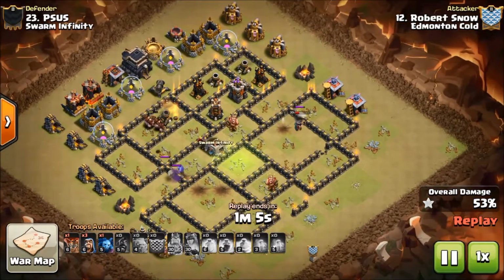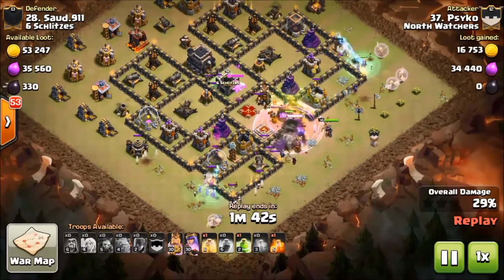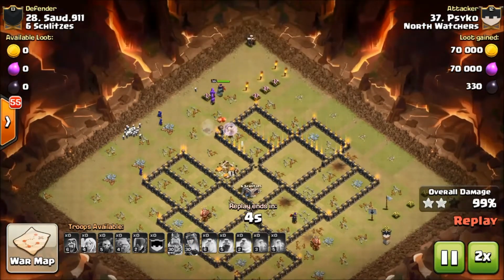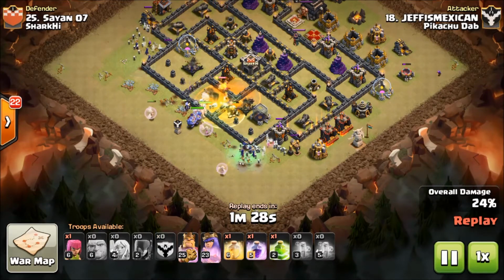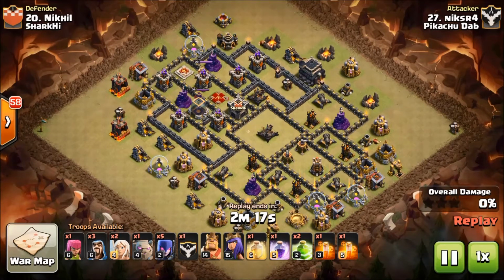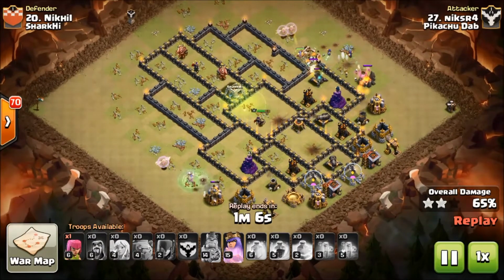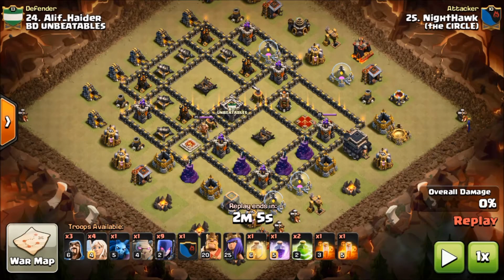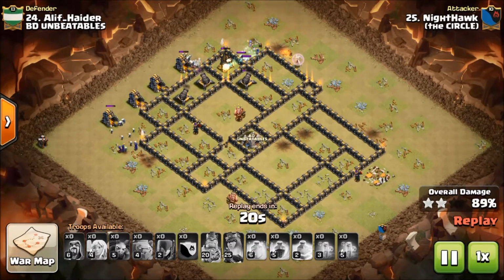CLASH OF CLANS-TAKEDOWN NO FLY ZONE BASES EASILY-TH9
This video will show you how to defeat "NO FLY_ZONE" bases everytime. the strategy used in this video is witch slap and it is super effective on no fly zone type bases. if you dont know what kind of base that is this video will explain it to you. hope this helps you next war, enjoy.

We are part of a community of clans called the circle of clans. It’s a diverse group of talented clashers from all over the world. We all operate out of one discord , but the CIRCLE OF CLANS isnt just for our clans , its open to the public. Also feel free to hit me up on twitter @clericdragoon

Clans and their Tags:
SUNNYS WARRIORS
EDMONTON COLD
WAR KINGS
LOCKED-N-LOADED
ODIN’S BLOODLINE
DA CREW
CLERIC-FARMS
COC HOG WARS
COC BACON WARS
2SWIFT 2SURE

Category: Games
Updated: Nov 05, 2014
Version: 6.322.3
Size: 52.9 MB
Rated 9+ for the following:
• Game

o Clash of Clans
o 2012
o Explore in YouTube Gaming
• Category
o Gaming
• License